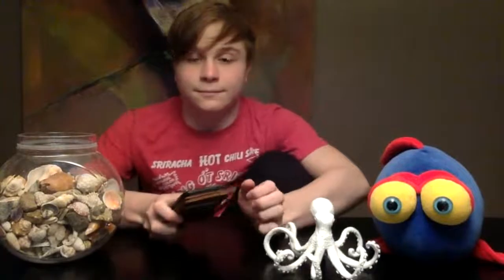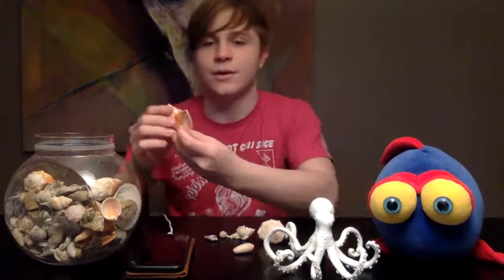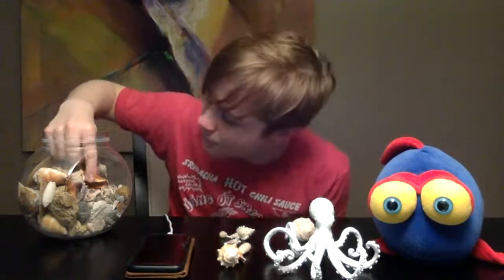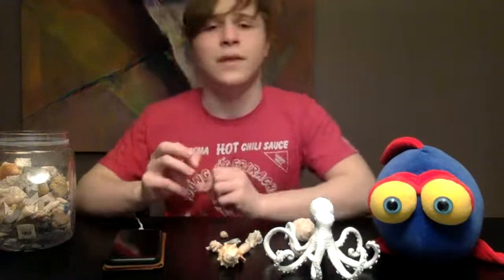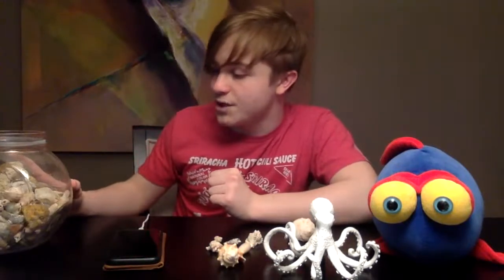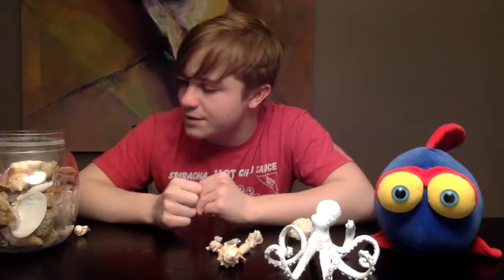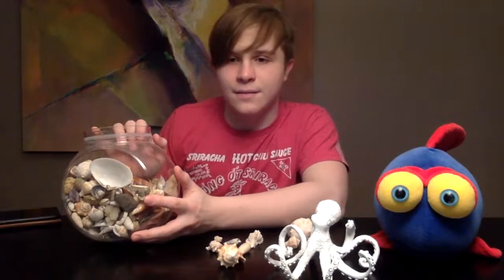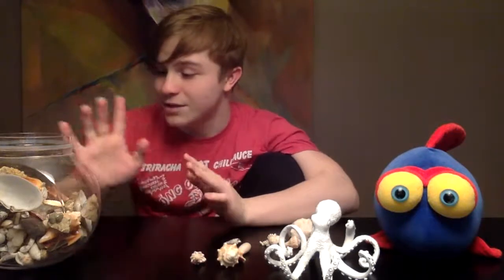FUN FISH FRIDAY LIVESTREAM TAKE 3!!!